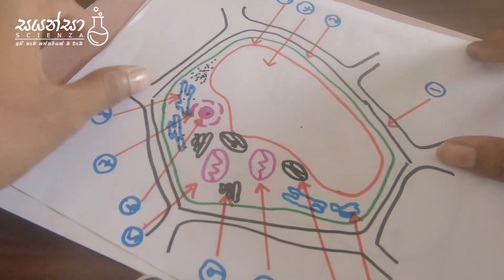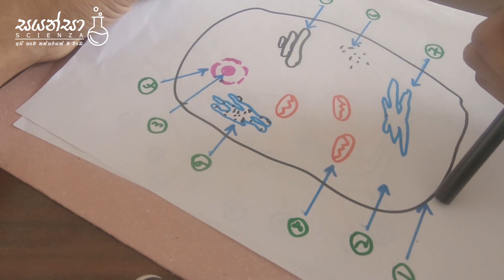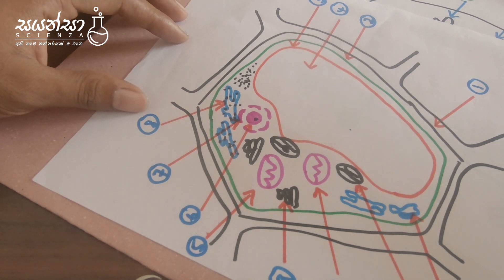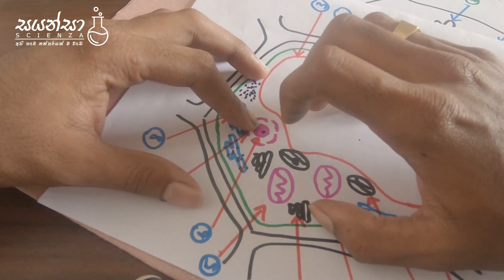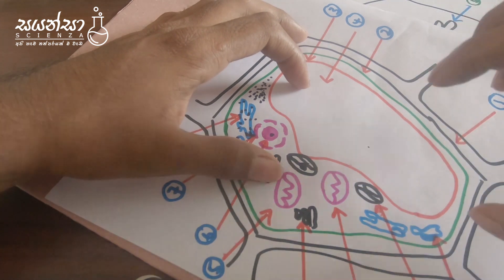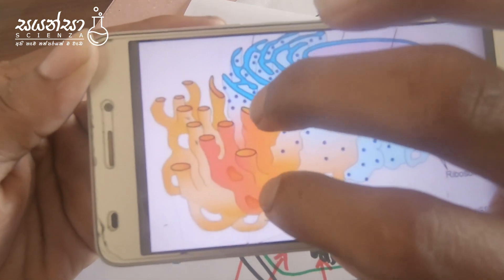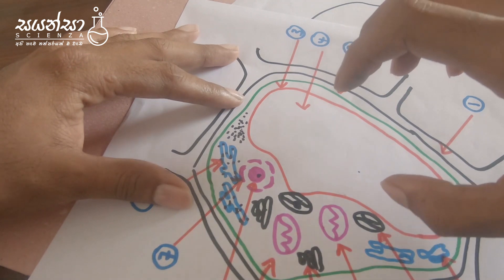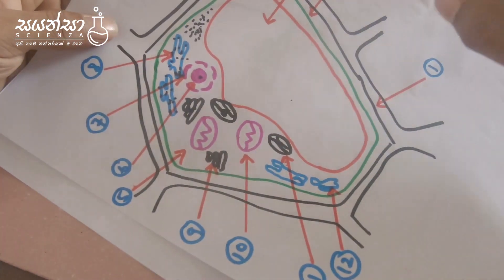10 ශ්‍රේණිය - සෛල - 02 කොටස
10 ශ්‍රේණිය - සෛල
02 කොටස

සෛල වර්ග දෙක පිලිබඳ ව මීට පෙරදී සාකච්ඡා කරන ලදී.
එම එක් එක් සෛල වල අඩංගු ඉන්ද්‍රයිකා සම්බන්ධයෙන් කෙටියෙන් එහිදී හදුන්වනු ලැබීය.
මෙම වීඩියෝ ව මගින් එම ඉන්ද්‍රයිකා සම්බන්ධයෙන් වැඩිදුර සාකච්ඡා කෙරේ.

සජිත් තිවංක
Team Scienza